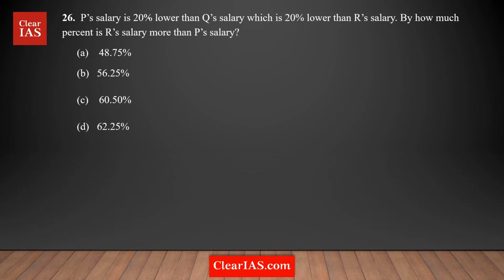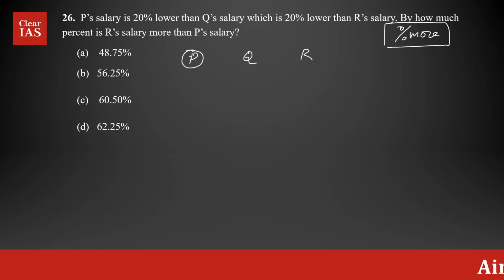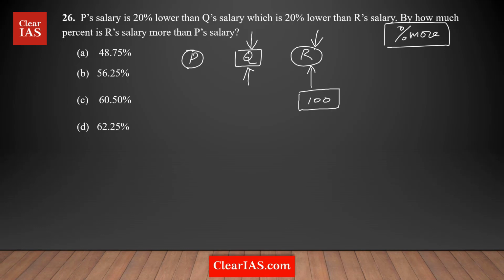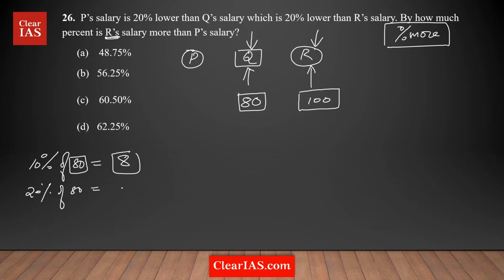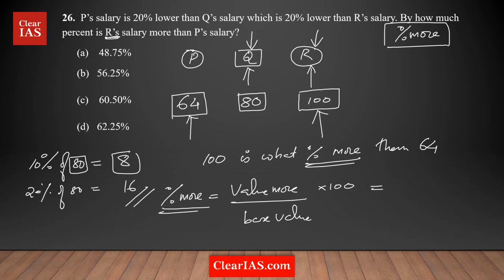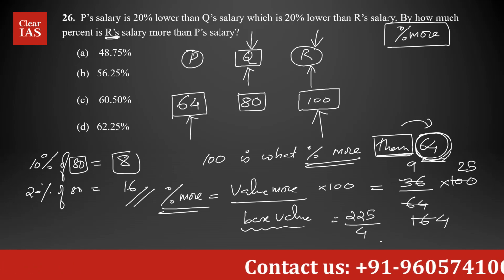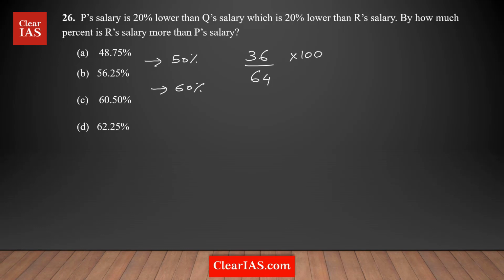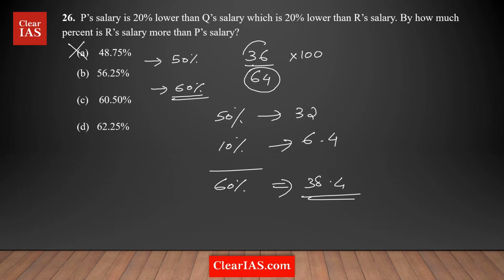P's salary is 20% lower than Q's salary which is 20% lower than R's... | CSAT 2024 | UPSC | ClearIAS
P's salary is 20% lower than Q's salary which is 20% lower than R's salary. By how much percent is R's salary more than P's salary?

Let's look at the solution for this problem which was asked in the UPSC CSE Prelims CSAT paper of 2024

Join the ClearIAS CSAT Program to get instant access to already uploaded classes and automatic access to upcoming classes for just Rs.4999.